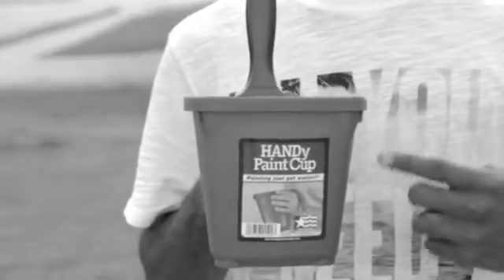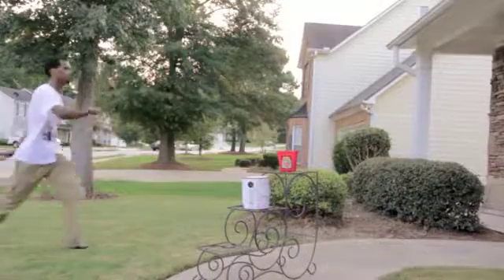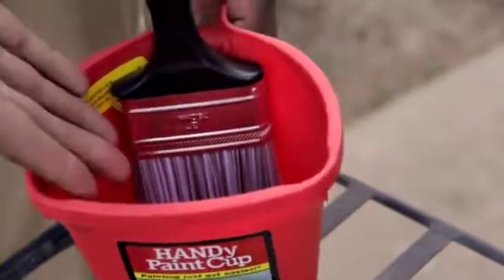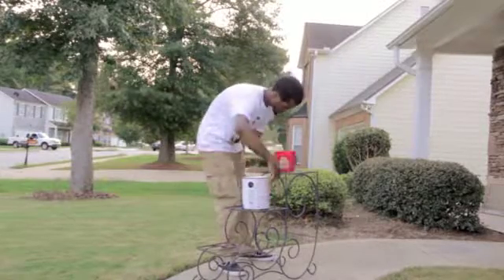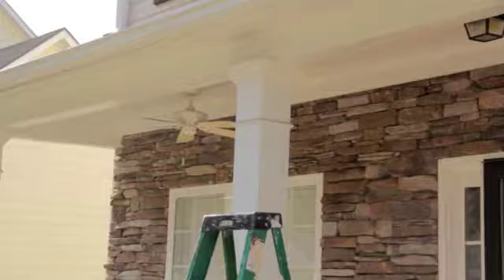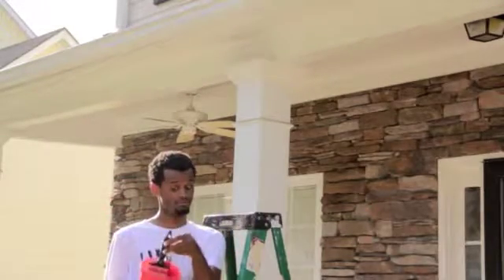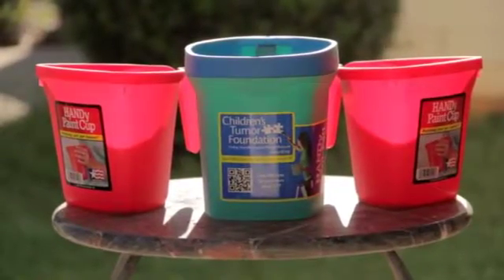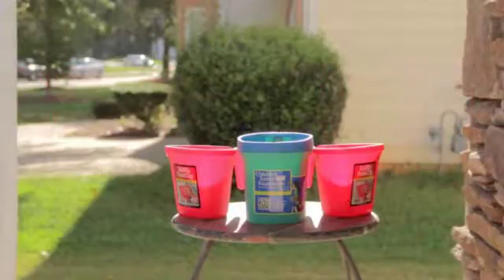2015 HANDY PAINT PRODUCTS FILM FESTIVAL - HANDy PAINT ANTI DEPRESSANT - TOP 10 FINALIST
Top 10 Finalist at the 2015 HANDy Paint Products Film Festival & Fundraiser